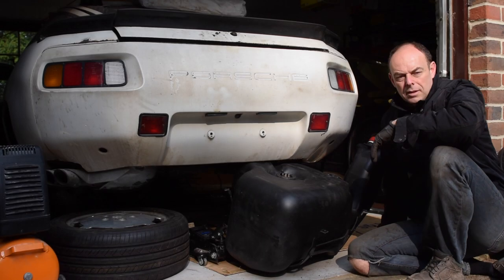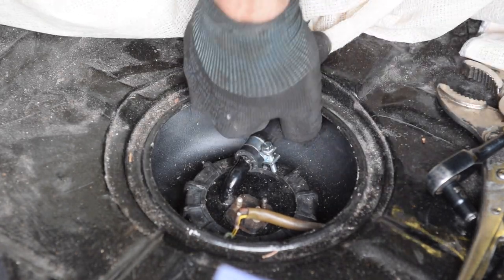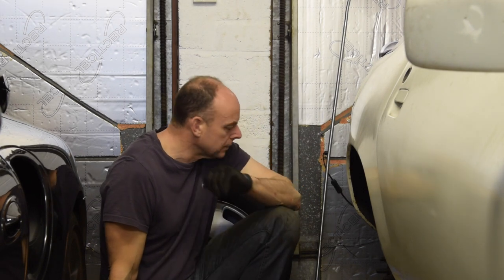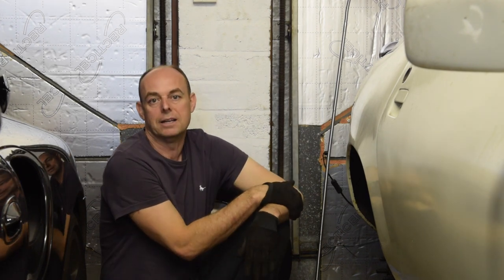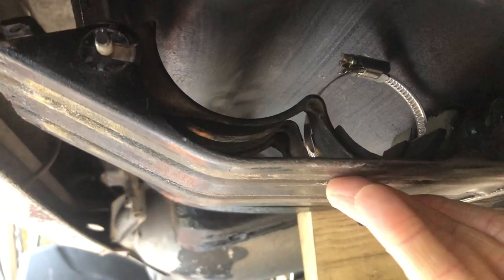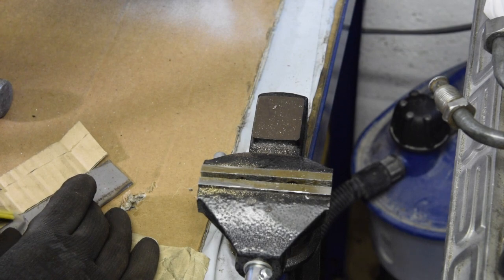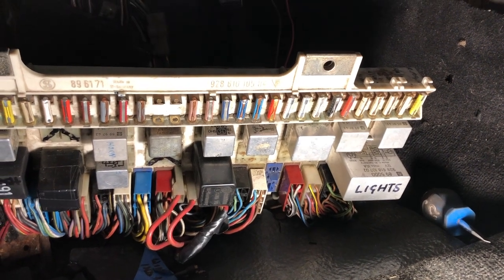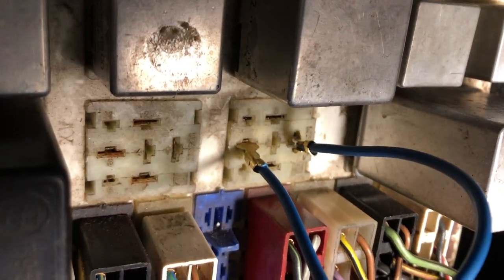Porsche 928 Episode 58 - FINALLY! pumping fuel....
In this weeks Porsche 928 restoration... If last week was good... but this week was epic. Very very busy few days and I finally managed to successfully pump fuel, which as you will see wasn't straight forward...

Chapters
00:00 - Intro
00:50 - Fitting fuel tank
04:47 - Welding tank cradle
09:38 - Fitting fuel pump
11:20 - First try at pumping fuel
13:09 - Jumping fuel relay
16:32 - Outro

Welcome back guys to my Porsche 928 restoration! I bought the cheapest 928 in the UK and its going to be a battle to bring her back to life...

... and to make matter worse, Im not a mechanic! Im just a regular guy 'having a go', and it doesn't always work out!

And, Costs are shown at the end of each video...